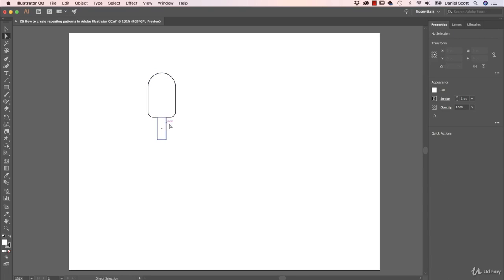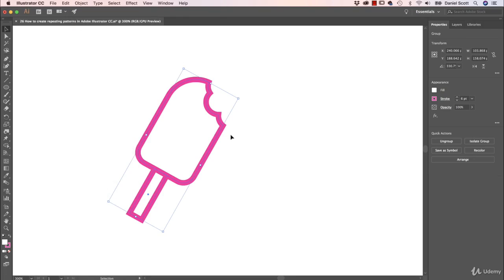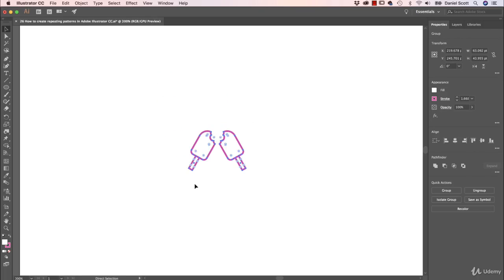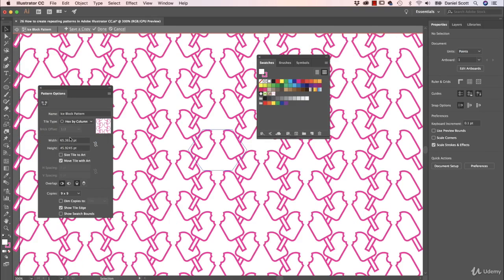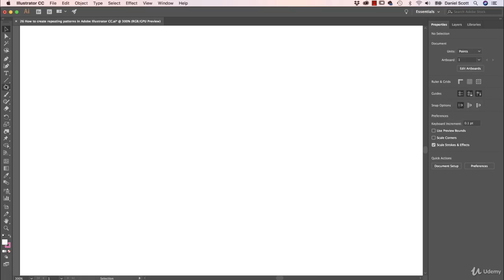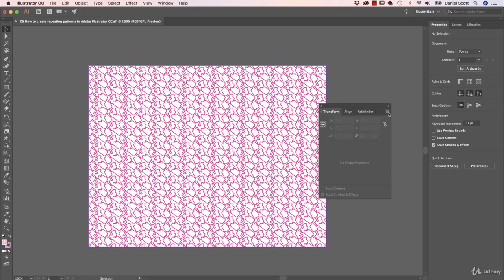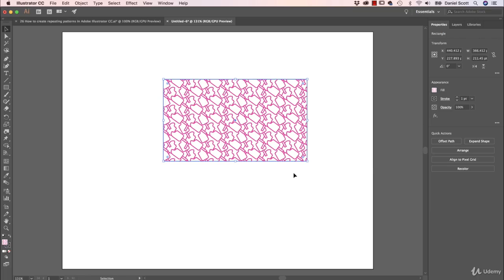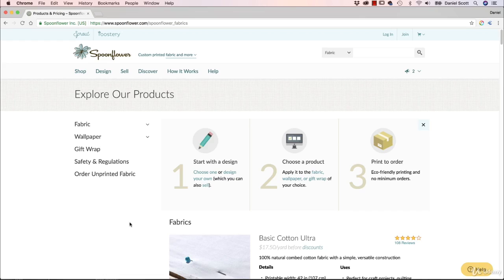Adobe Illustrator course 21